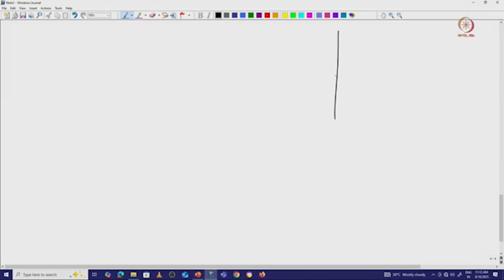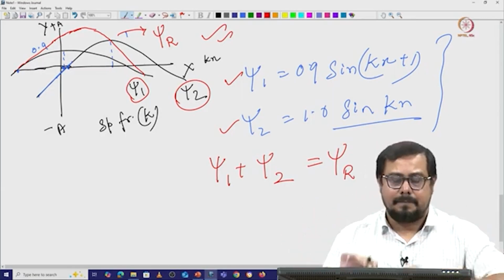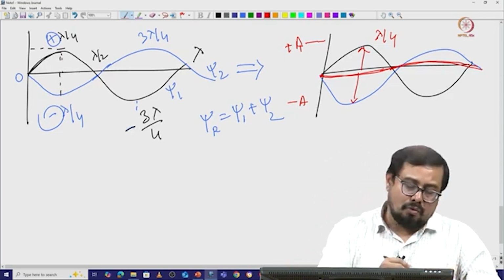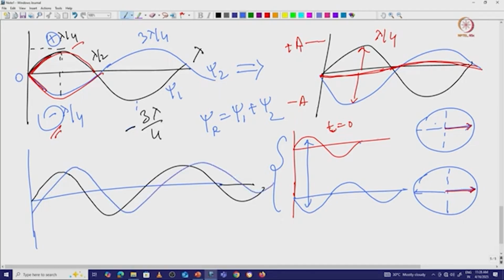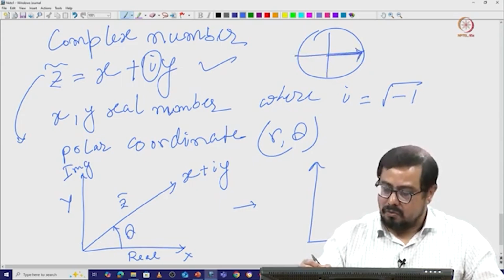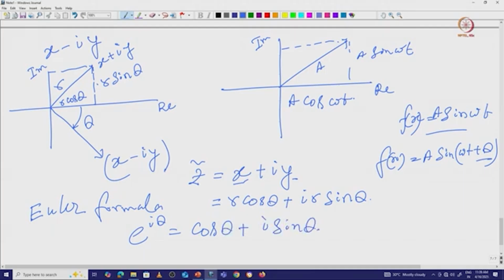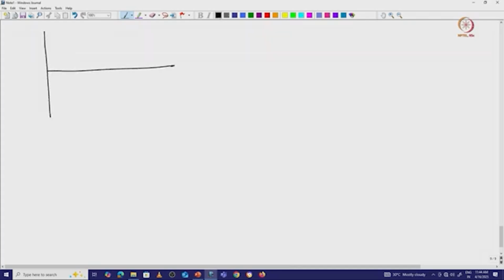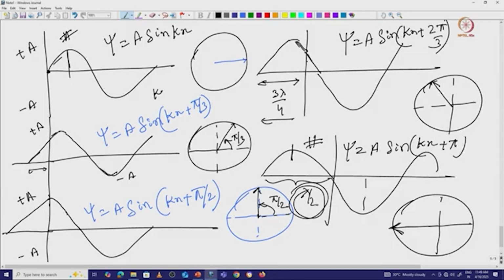Addition/superposition of waves - I